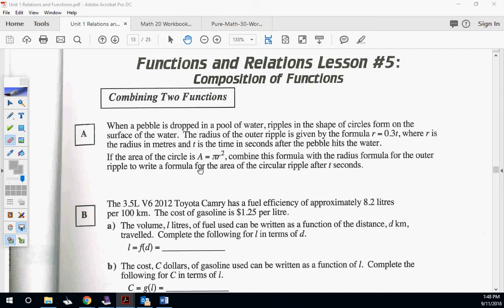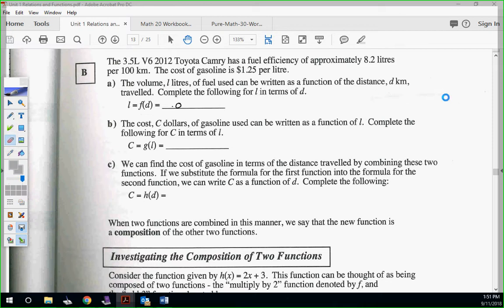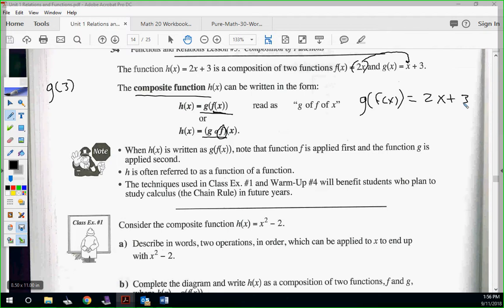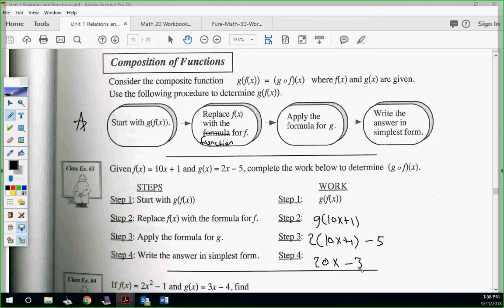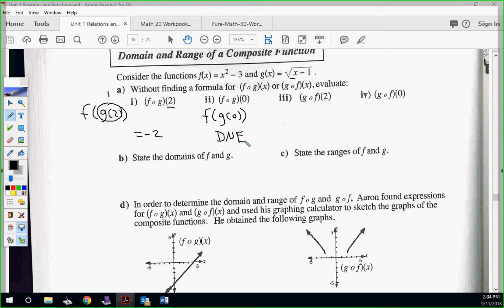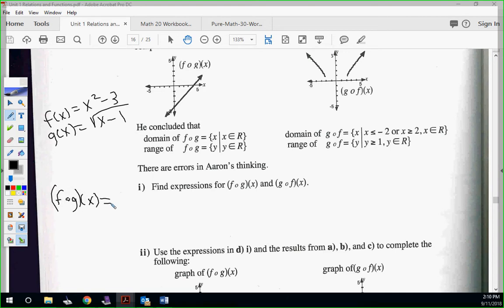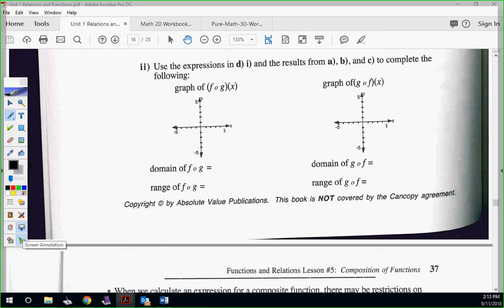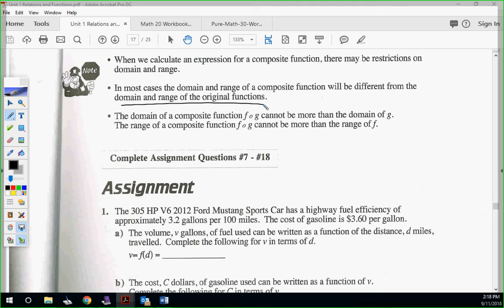S1 Chapter 2 Lesson 5 Function Composition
S1 Chapter 2 Lesson 5 Function Composition - Math 30-1